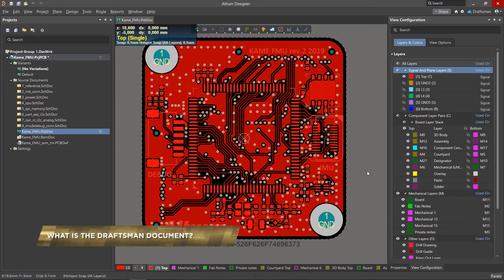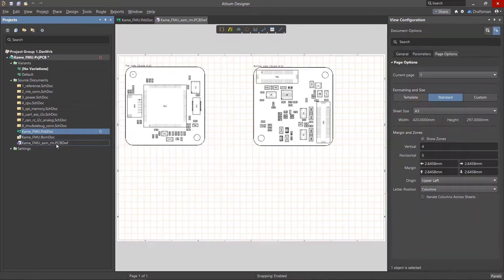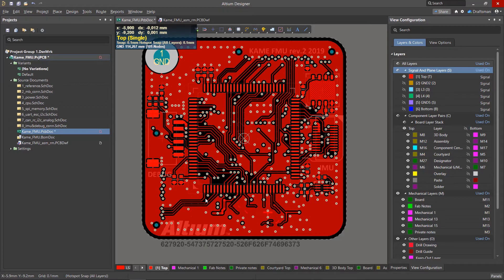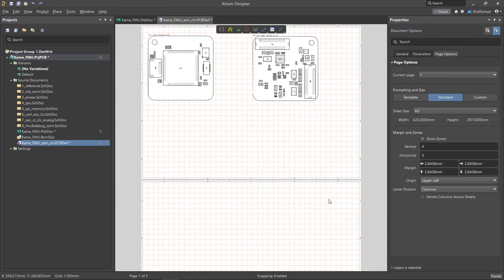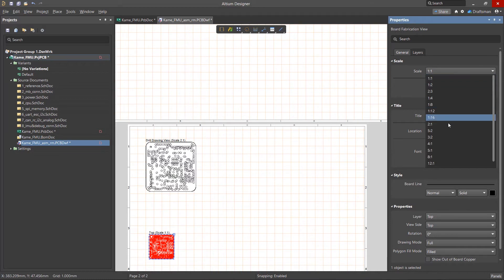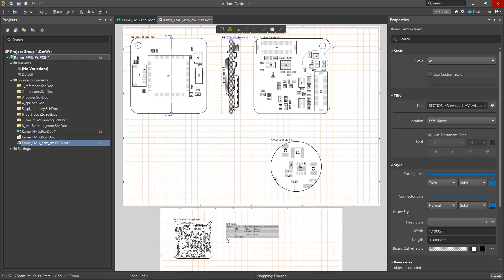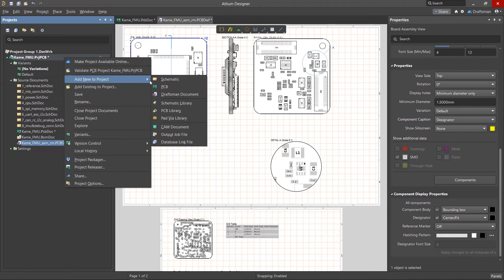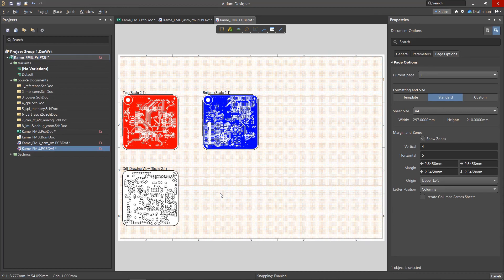What is the Draftsman Document? | Altium Designer Training Video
Once the PCB layout is finished, it’s time for review. This is where the Draftsman Document and Altium Designer’s Draftsman Editor comes in. Get introduced to it in this Altium Designer training video.

0:00 Intro
0:16 How Draftsman Works
0:39 Documents and Sheets
0:54 Drill Drawing View
1:00 Fabrication View
1:12 Placing Elements
1:26 Version Control & Templates